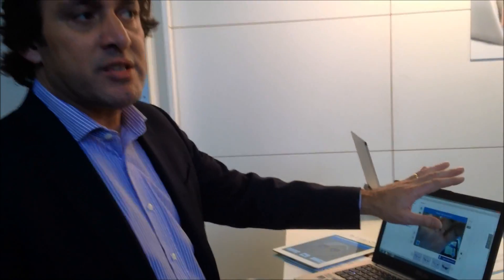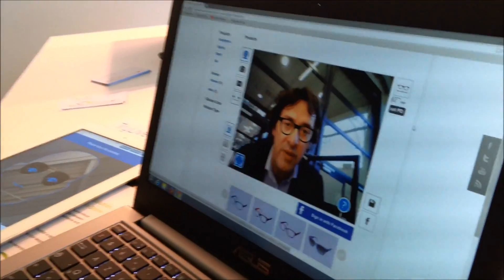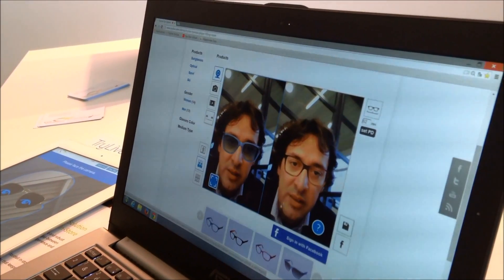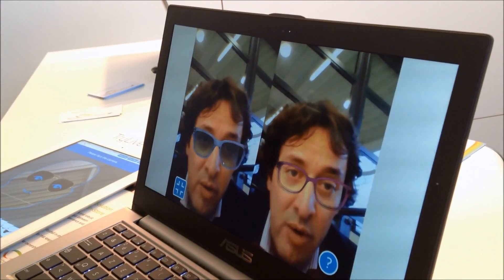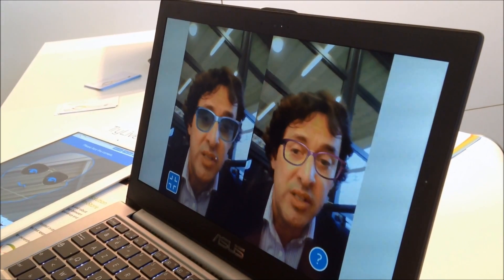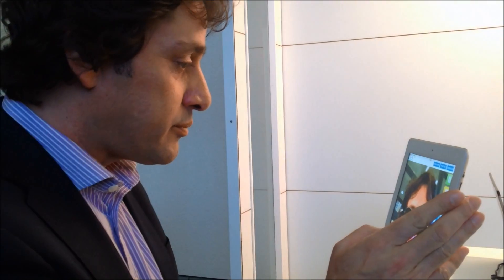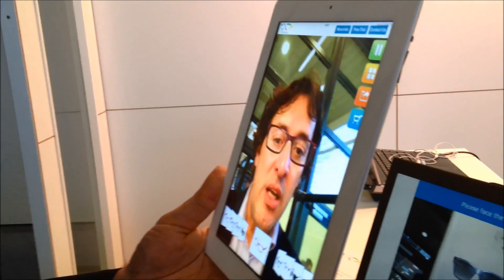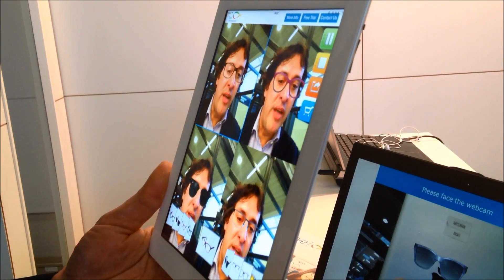TryLive Virtual Eyewear Try-on Solution at OPTI 2015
Kamal presents TryLive, our cloud-based solution to virtually try-on glasses on web, mobile and in-store, coming to you from OPTI 2015, the optical show in Münich. This solution based on our face tracking technology acts as a virtual mirror and enables consumers to choose with confidence.